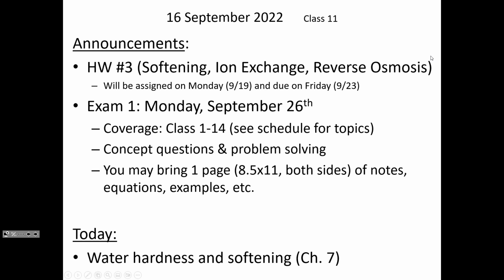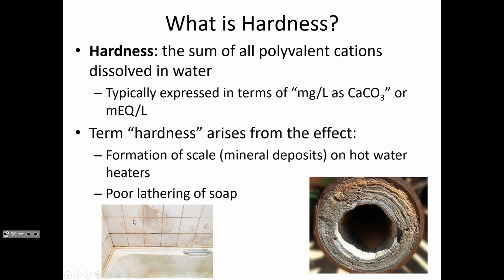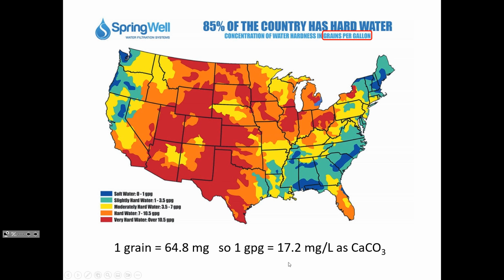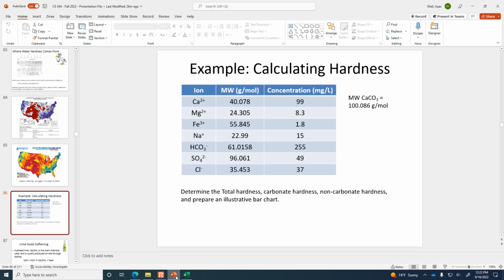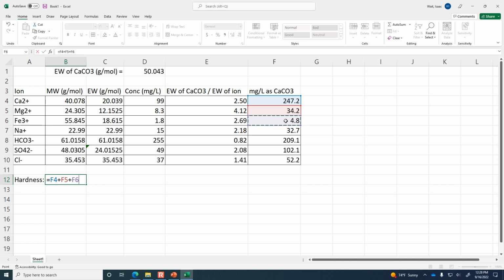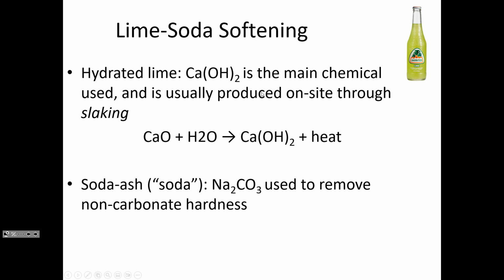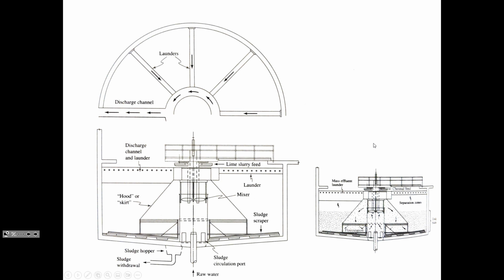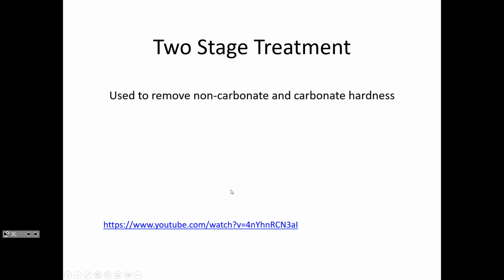Water Hardness and Softening - CE 434, Class 11 (16 Sept 2022)